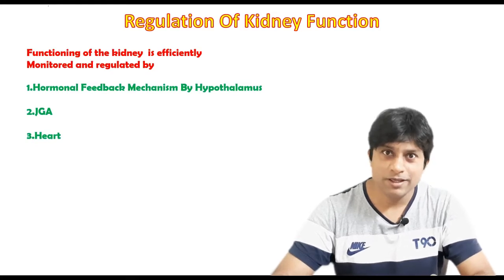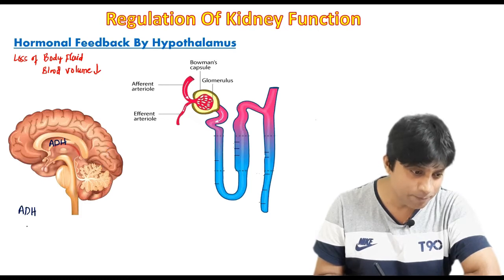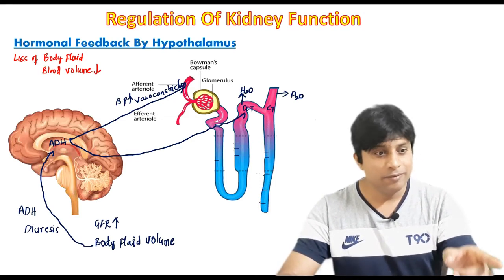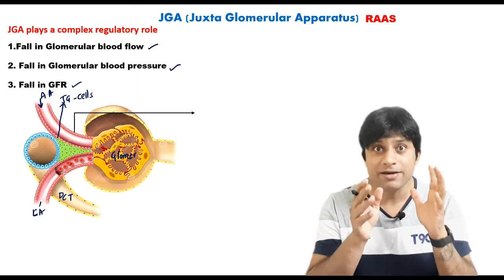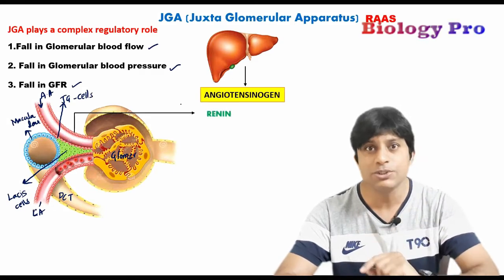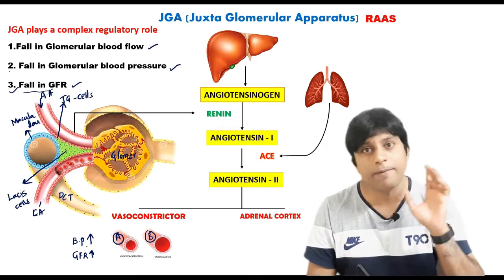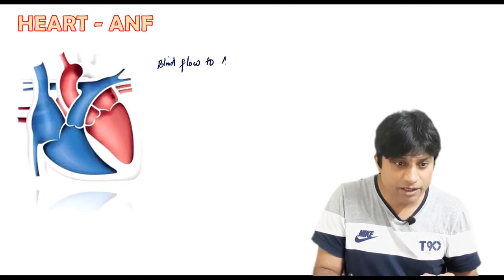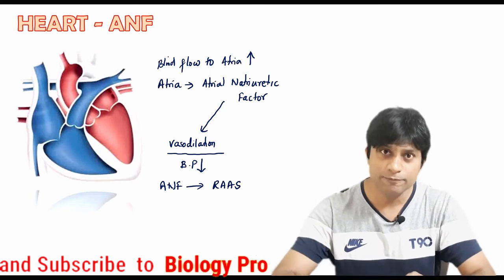RAAS And ANF -Regulation Of Kidney Function |Excretory Products And Their Elimination| ncert class11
Regulation of kidney function. Osmoreceptors in the body are activated by changes in blood volume,
body fluid volume and ionic concentration. An excessive loss of fluid from
the body can activate these receptors which stimulate the hypothalamus
to release antidiuretic hormone (ADH) or vasopressin from the
neurohypophysis. ADH facilitates water reabsorption from latter parts of
the tubule, thereby preventing diuresis. An increase in body fluid volume
can switch off the osmoreceptors and suppress the ADH release to complete
the feedback. ADH can also affect the kidney function by its constrictory
effects on blood vessels. This causes an increase in blood pressure. An
increase in blood pressure can increase the glomerular blood flow and
thereby the GFR.
The JGA plays a complex regulatory role. A fall in glomerular blood
flow/glomerular blood pressure/GFR can activate the JG cells to release
renin which converts angiotensinogen in blood to angiotensin I and
further to angiotensin II. Angiotensin II, being a powerful
vasoconstrictor, increases the glomerular blood pressure and thereby
GFR. Angiotensin II also activates the adrenal cortex to release
Aldosterone. Aldosterone causes reabsorption of Na+
 and water from
the distal parts of the tubule. This also leads to an increase in blood
pressure and GFR. This complex mechanism is generally known as
the Renin-Angiotensin mechanism.
An increase in blood flow to the atria of the heart can cause the release
of Atrial Natriuretic Factor (ANF). ANF can cause vasodilation (dilation of
blood vessels) and thereby decrease the blood pressure. ANF mechanism,
therefore, acts as a check on the renin-angiotensin mechanism.